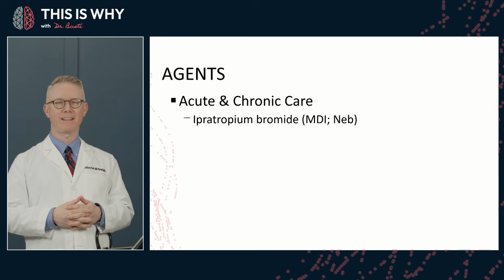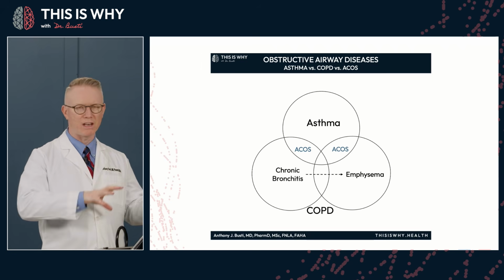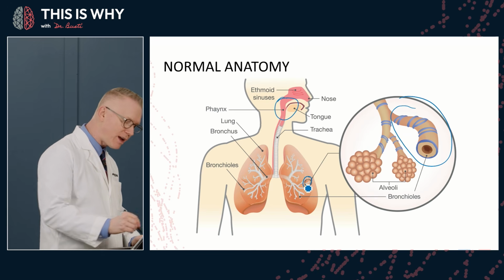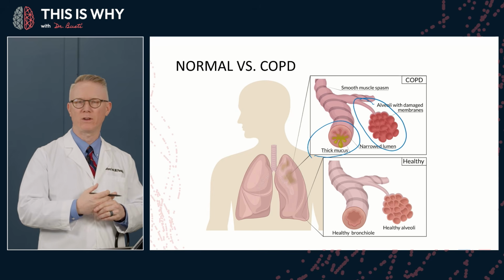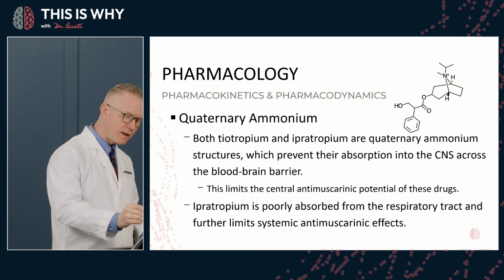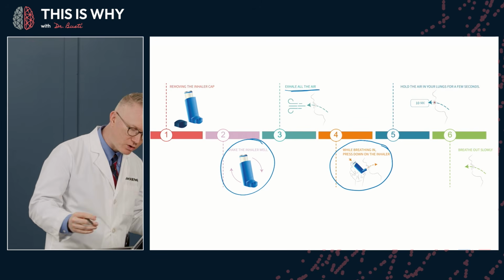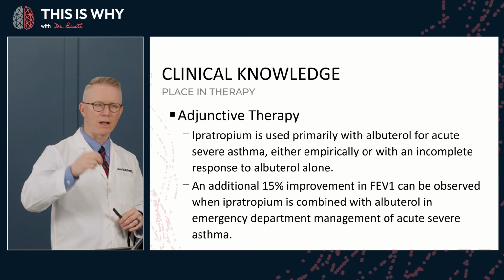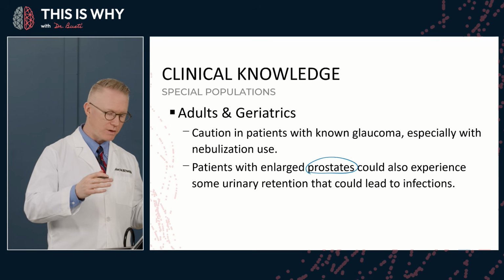SAMA (Short-Acting Muscarinic Antagonists) Bronchodilator Pharmacology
Inhaled short-acting muscarinic antagonists (SAMAs) are a core bronchodilator drug class you’ll see constantly in COPD care.  In this lecture from This is Why, Dr. Busti will learn about short-acting muscarinic antagonists (SAMAs), which are a core bronchodilator drug class you’ll see constantly in COPD care. In this lecture, you’ll learn exactly how SAMAs work, when to use them, and what safety pearls can help you avoid common clinical pitfalls in COPD.

You’ll learn how to:
- Mechanism of action: muscarinic (M3) blockade → decreased bronchoconstriction
- Key drug: ipratropium (Atrovent)
- Common combinations: ipratropium/albuterol (DuoNeb, Combivent)
- Clinical uses: COPD maintenance/symptom relief, COPD exacerbation support, select asthma situations (often as add-on therapy in acute care)
- Routes & devices: MDI vs nebulized treatments, dosing frequency, and practical inhaler/neb pearls
- Adverse effects & warnings: dry mouth, cough, urinary retention (BPH), blurry vision/precipitating angle-closure symptoms if sprayed into eyes, and other anticholinergic considerations
- High-yield comparisons: SAMA vs LAMA (where tiotropium and other long-acting agents fit)

00:00 Overview: SAMA (Ipratropium) for Acute COPD/Asthma Exacerbations
01:41 Agent & Formulations: MDI + Nebulizer (why delivery method matters)
02:21 Indications/Use Cases: Acute asthma + COPD (acute + PRN symptom relief)
03:03 Asthma vs COPD Core Difference: ICS-centered asthma vs antimuscarinic-heavy COPD
04:33 ACOS (Asthma–COPD Overlap): Guides when “COPD-style” meds help asthma patients
05:34 Net Benefit: Add-on bronchodilation + drying secretions; bypasses occupied beta receptors
06:18 Must Reach Bronchioles: Deposition/anatomy drives efficacy (not the mouth/throat)
10:25 MOA: Nonselective M1/M2/M3 antagonism (functional target = M3)
11:32 Cellular Mechanism: ↓IP3/DAG → ↓Ca²⁺ → ↓actin–myosin → bronchodilation + ↓secretions
13:00 DuoNeb Rationale: Albuterol + Ipratropium for additive bronchodilation in acute flares
14:12 Technique Pearls: Timing, slow deep inhale, spacer, 10-sec breath-hold (MDI and neb)
18:55 Acute Dosing Pearl: Neb 0.5 mg q20 min x3 (then limited added benefit)
20:32 Key Risks: Neb-to-eyes → ↑IOP/glaucoma; BPH/urinary retention (esp geriatrics)